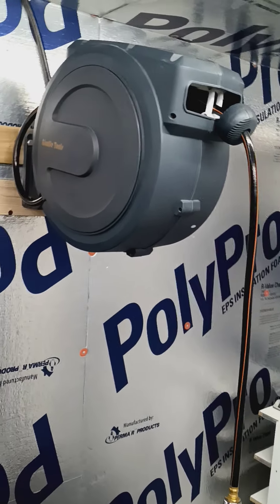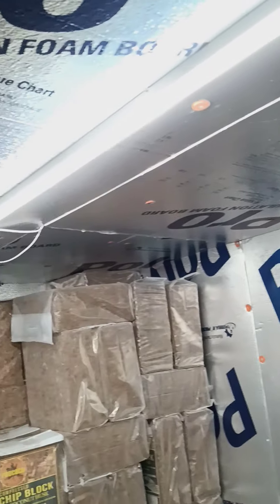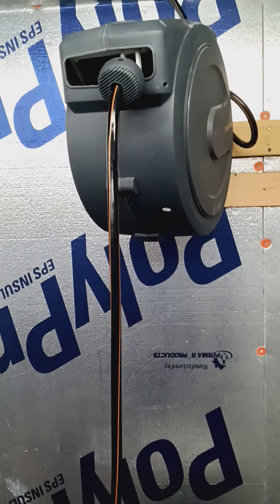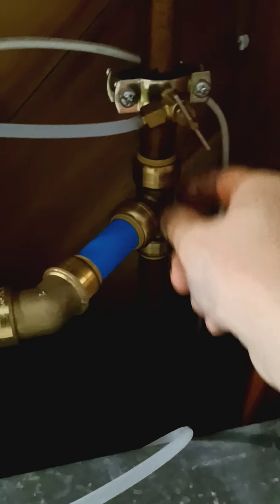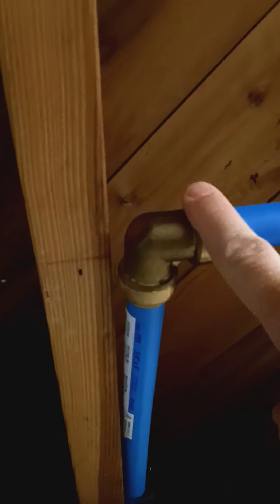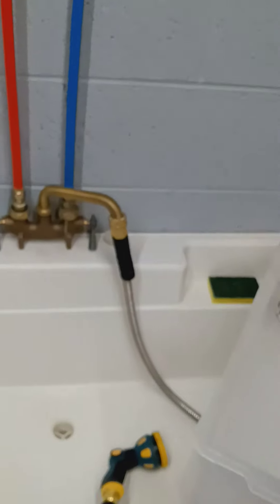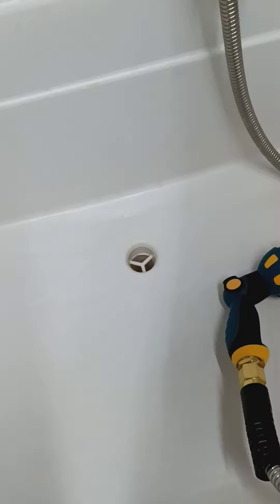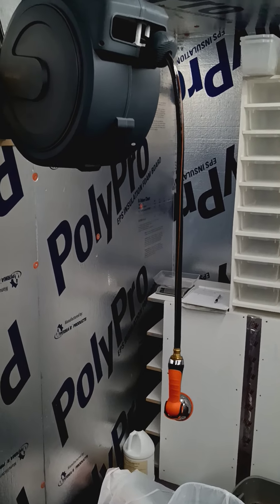Hose reel, sink! plumbing your 🐍 snake room 💪 so easy a sushi chef can do it 😮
showing off the plumbing job in the snake room, I also did the electrical!